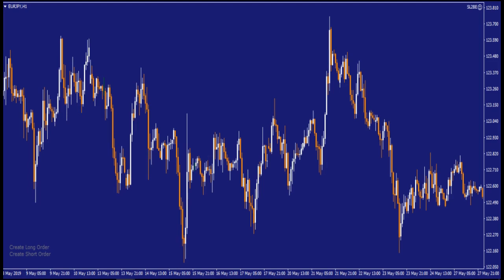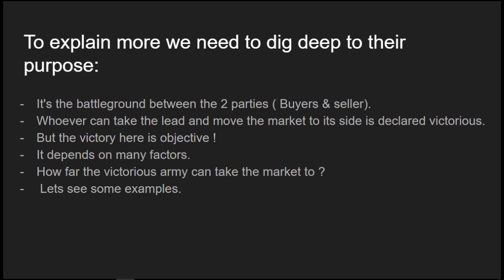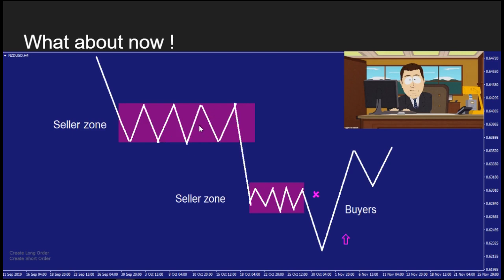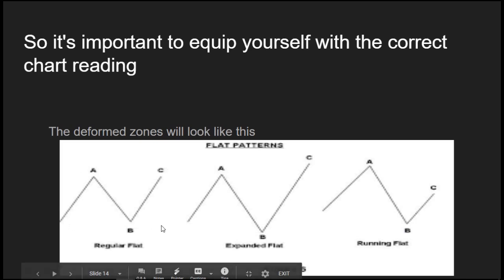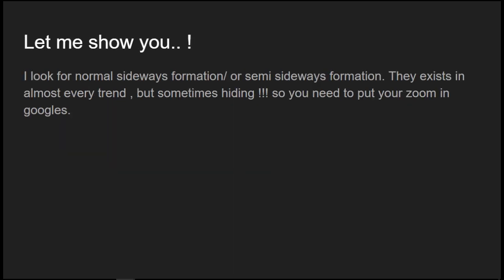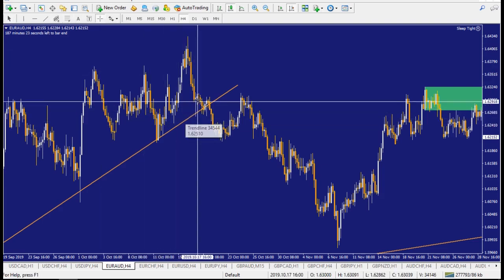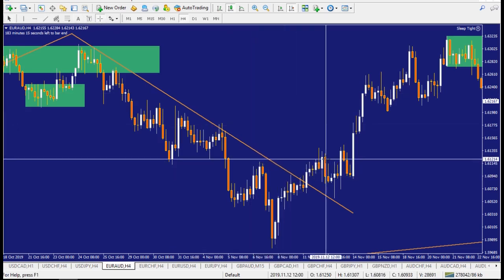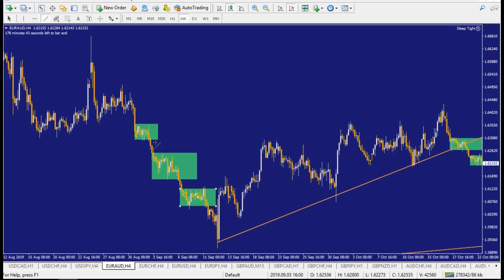Forex Secrets revealed! How to Identify and read Zones/Structures Like A Pro! Part 4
Correct identification of zone is crucial to your success, in Forex. As you can see this is a skill that need to learned through a lot of screen time and practice.